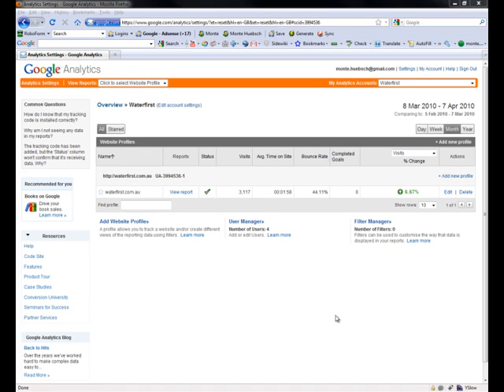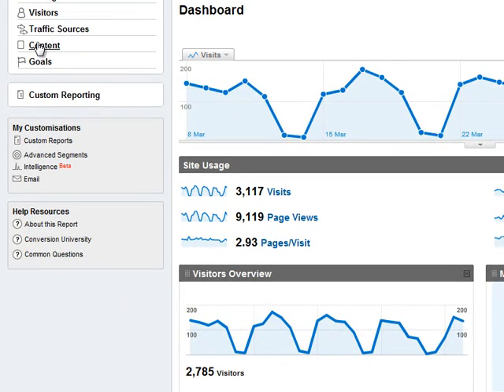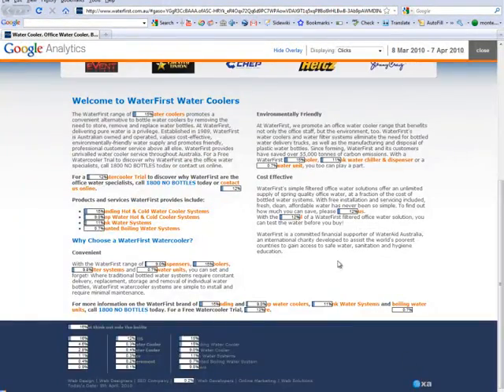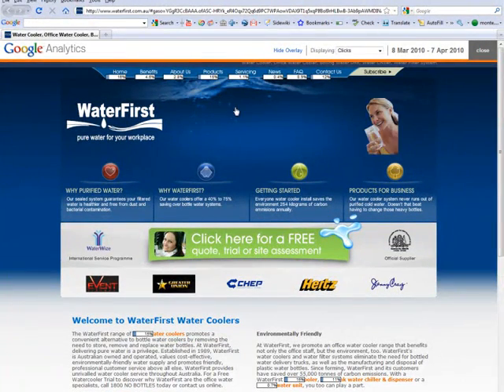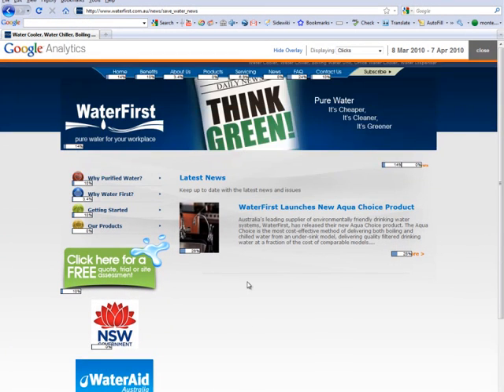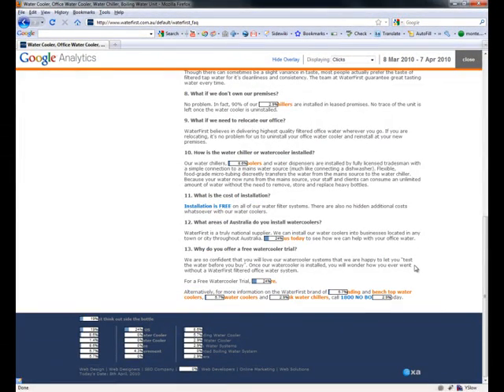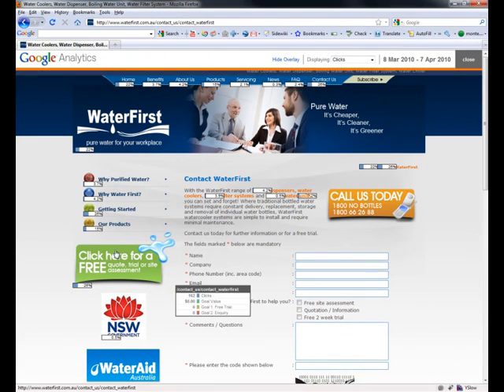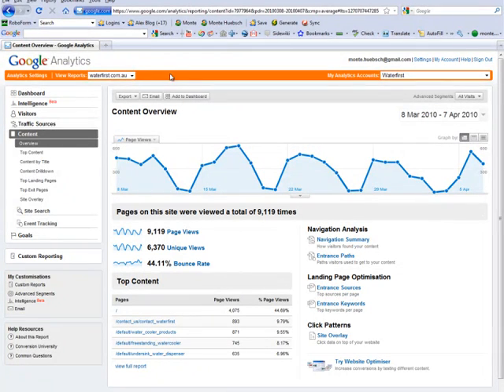Google Analytics - Site Overlay feature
This video shows how to access the "site overlay" feature in Google Analytics. A  required tool to review web site visitor behavior and make improvements.  A must have this is your "tool kit" to determine your web site performance and ROI